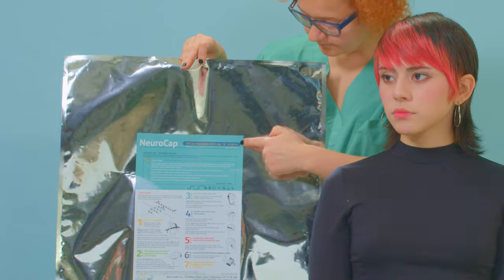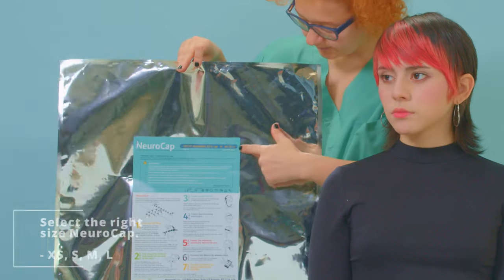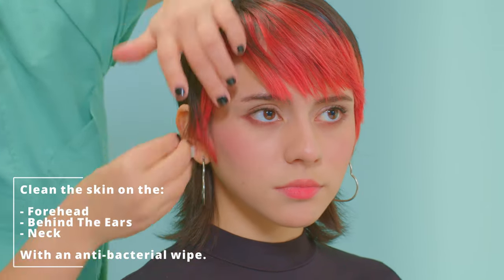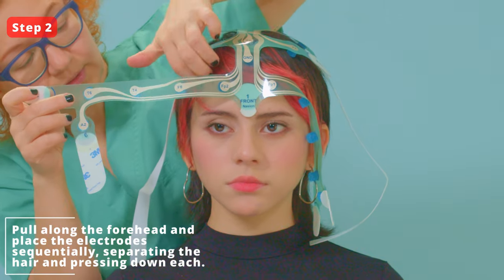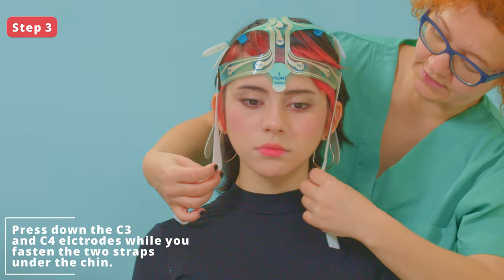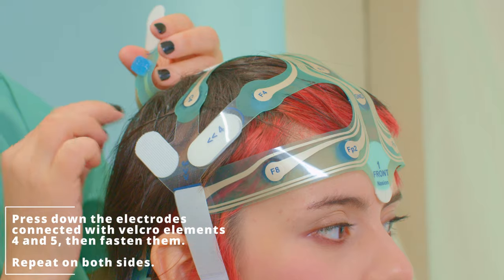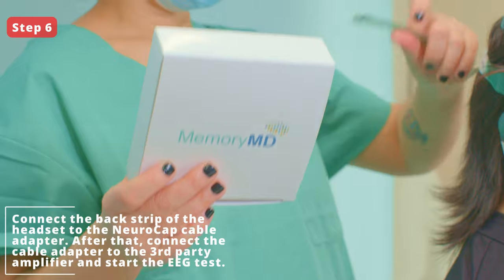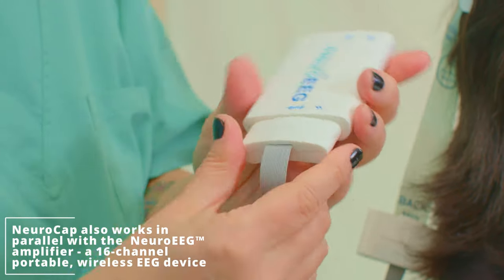NeuroCap Disposable EEG Headset Set-Up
NeuroCap™ is an FDA-cleared disposable EEG headset with 22 electrodes and 19 active EEG channels for performing high-quality routine EEG tests. All electrodes are pre-gelled and located in accordance with 10–20 international system.
Can stay on patient’s head for up to 4 hours.
NeuroCap™ easy to follow numbered straps makes application easy for healthcare workers of all skill levels.
Set up can be accomplished in about 5 minutes.
User-friendly and requires minimal training.
Compatible with 3rd party EEG amplifiers by the use of a special adapter.

Pediatric (XS) and Adult (L, M, S) sizes available.